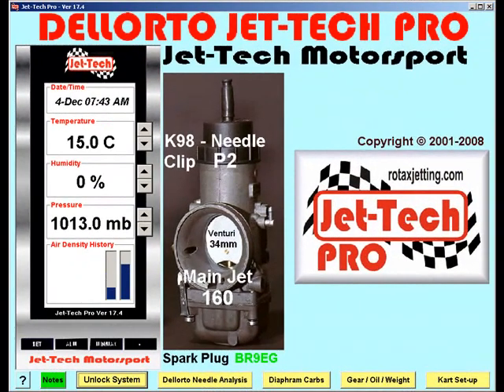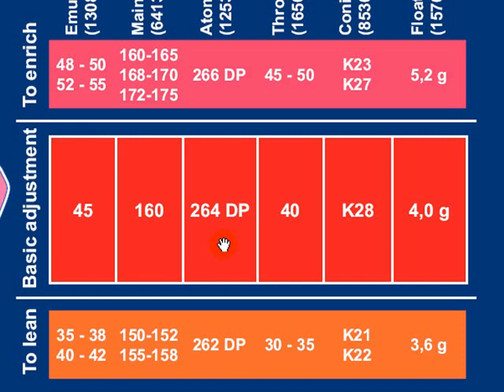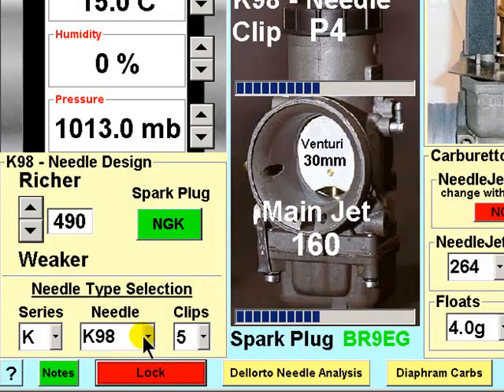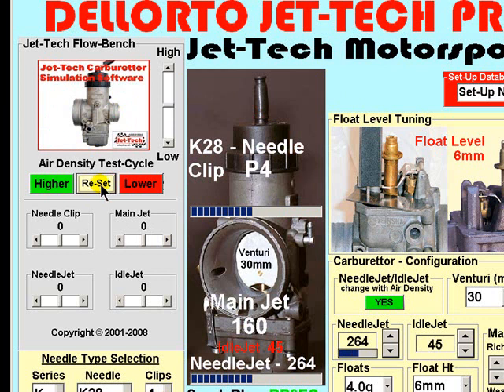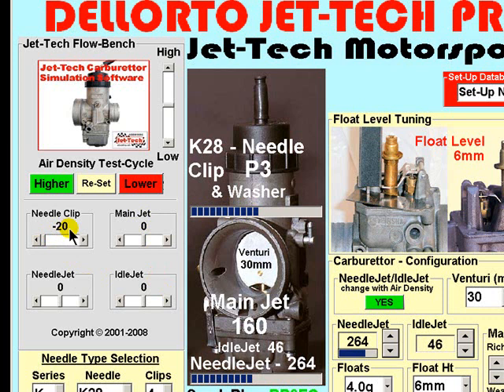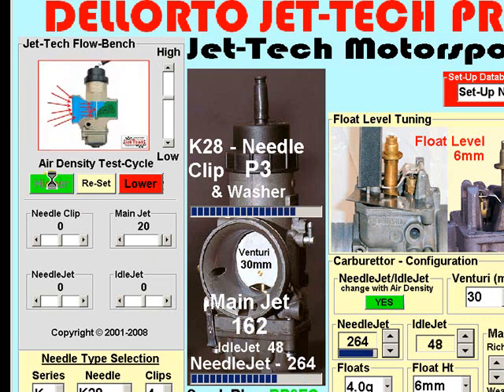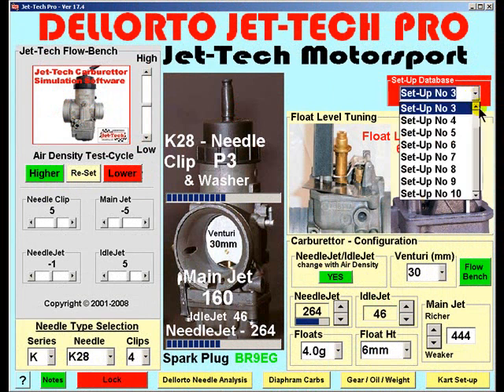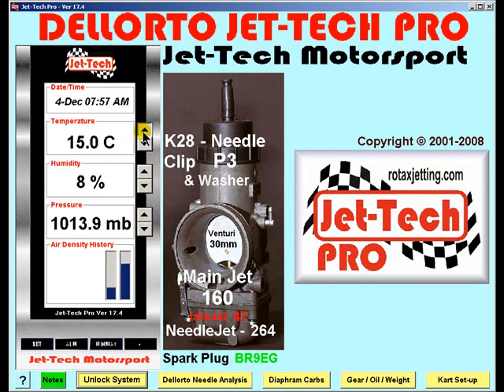Jet-Tech Pro Dellorto Fine Tuning Part2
Jet-Tech Pro -- Dellorto Fine Tuning Part 2, explains the use of Jet-tech Flow Bench which can be used to further optimise the Jet-Tech dynamic simulation model so that you can perfectly match your carburettors unique Air and Fuel flow characteristics which will enable your engines maximum power and torque outputs to be maintain in all weather conditions